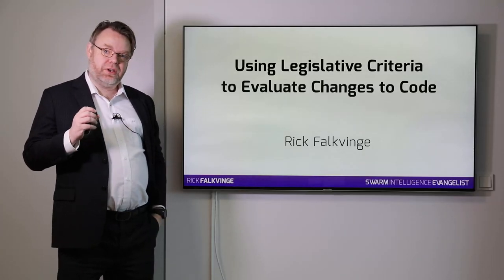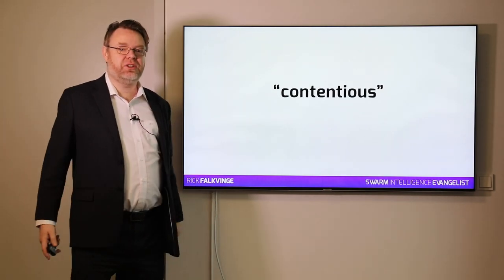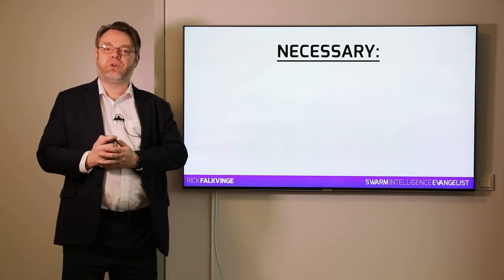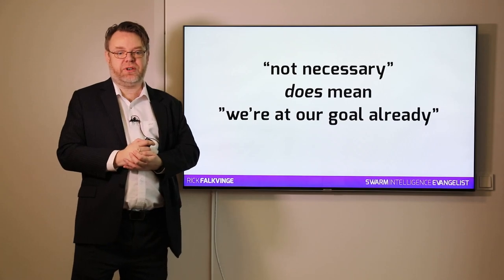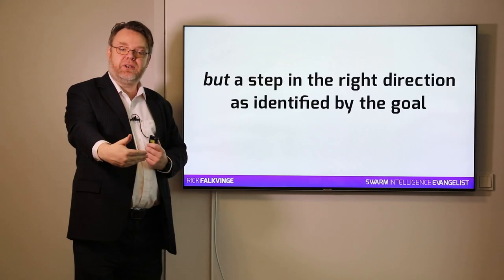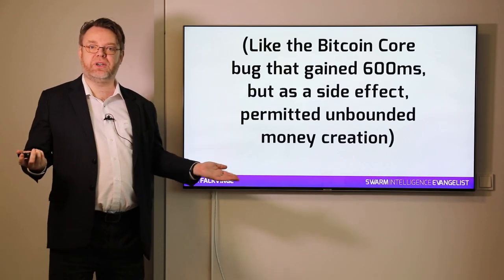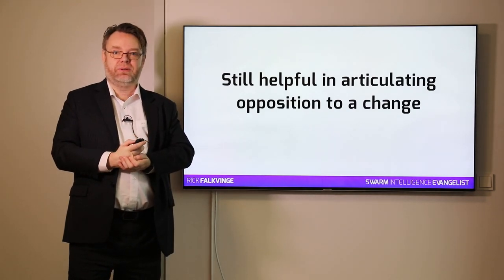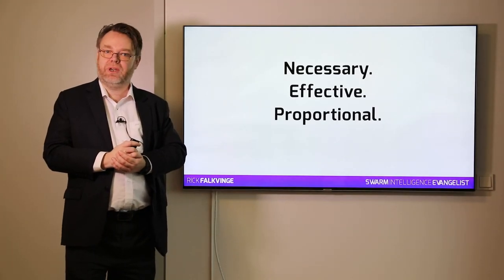If Code is Law, maybe we should use legislative reviews for code?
Lawrence Lessig famously minted "Code is Law". If this relationship is bidirectional, then maybe code review has a few useful things to learn from legislative review?